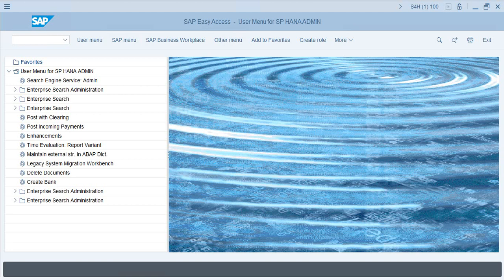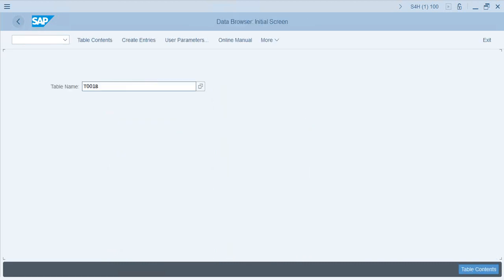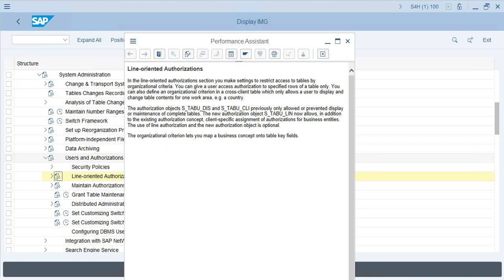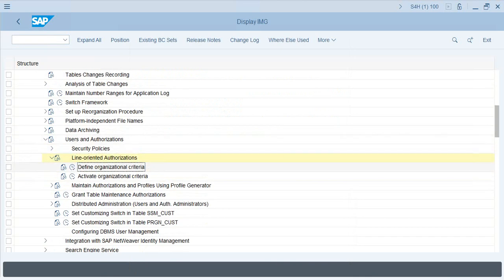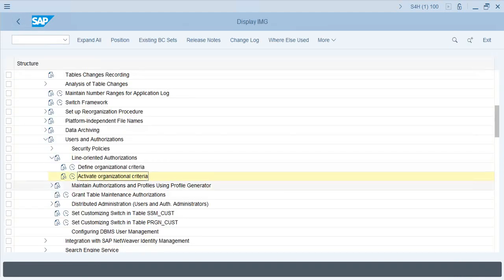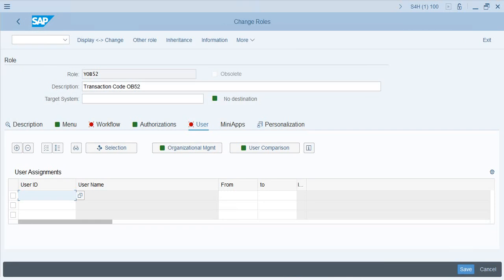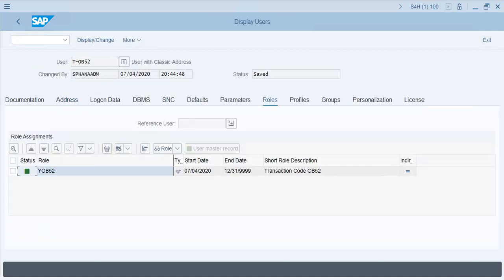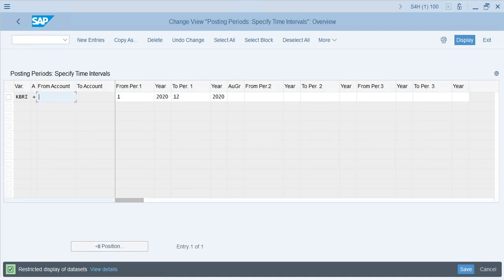Line Authorizations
Step by Step Overview of Implementing Line Authorizations in ECC or S4HANA environment